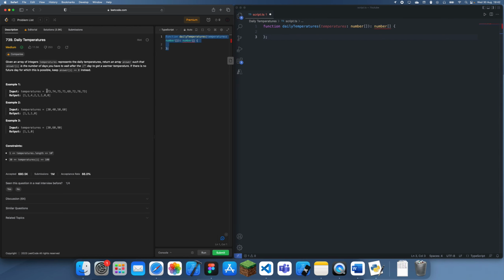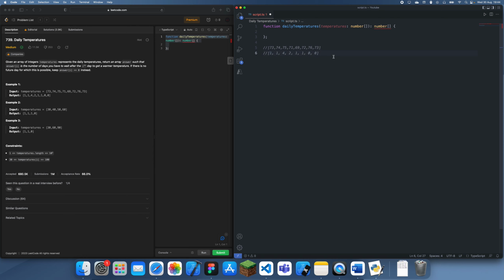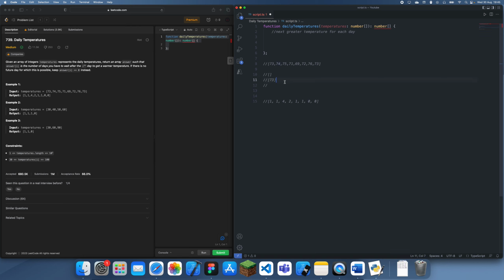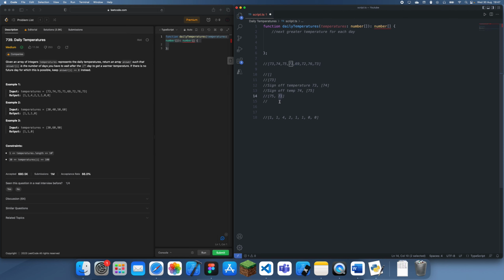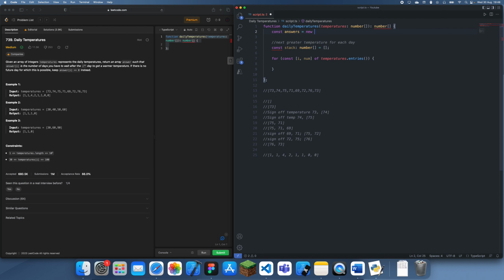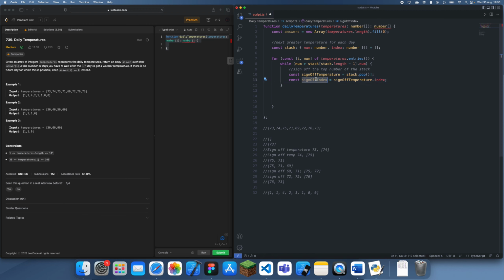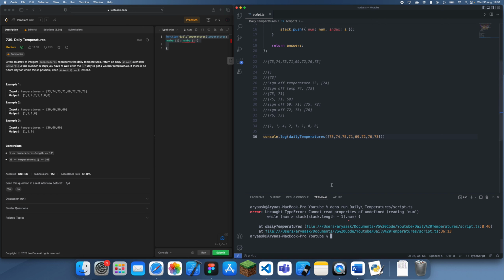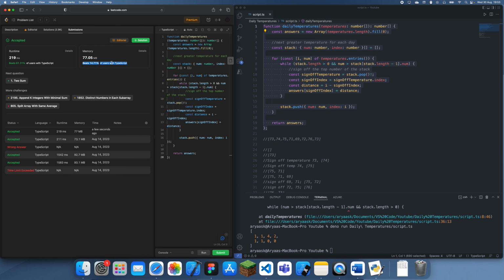Leetcode Q739: Daily Temperatures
In this tutorial I will explain how to solve Leetcode Q739, which asks you to find the number of days until the next warmer temperature given an array of temperature days.

I will explain different methods, such as brute force and using a stack.